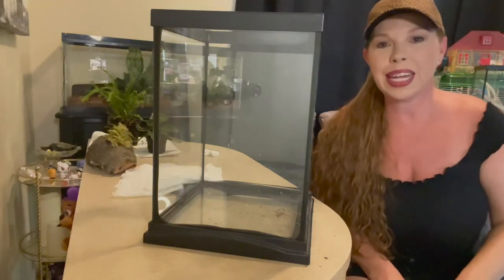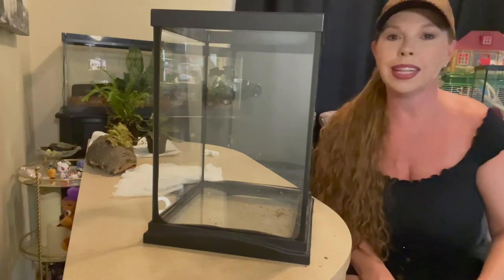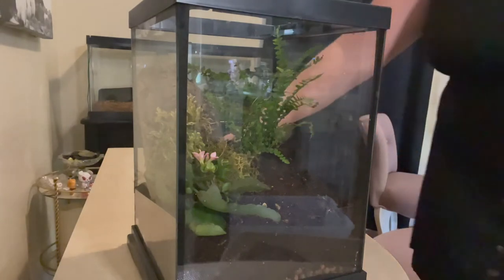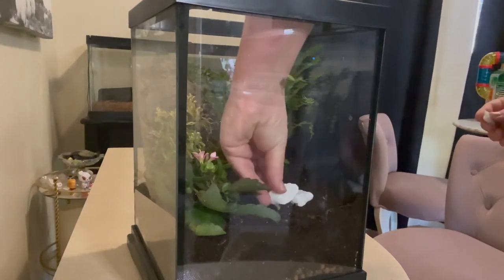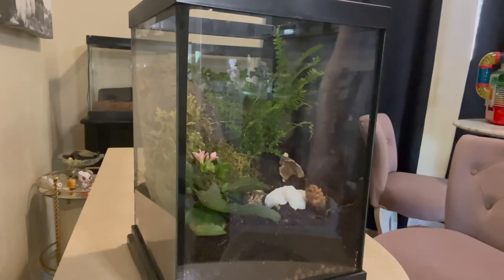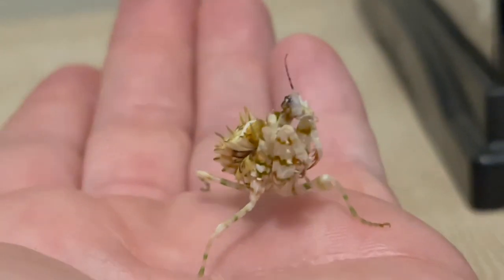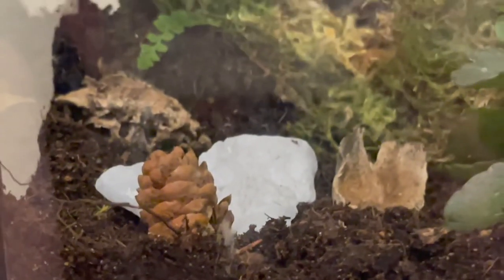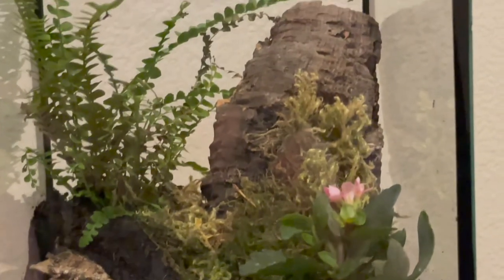Spiny Flower Mantis Enclosure